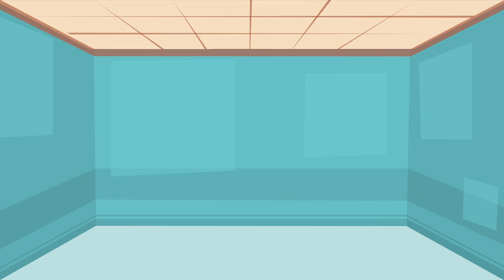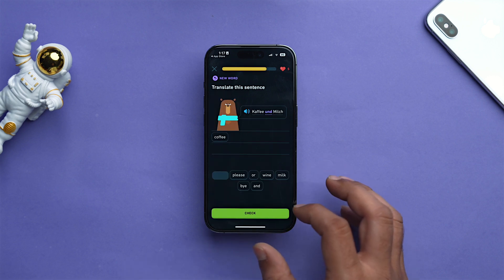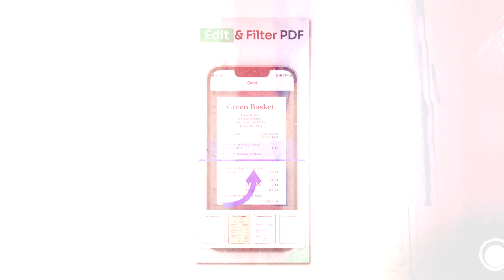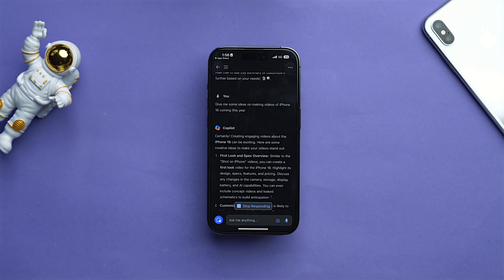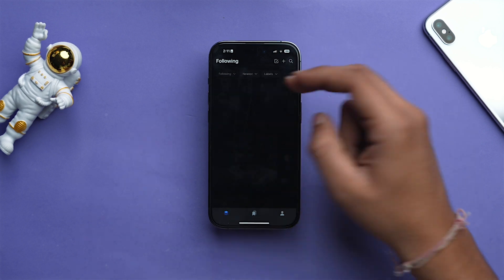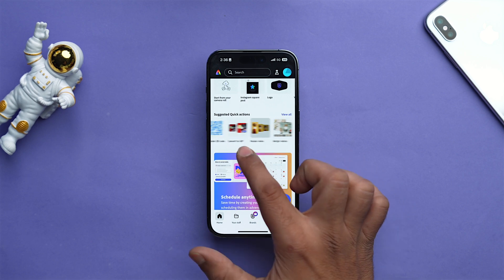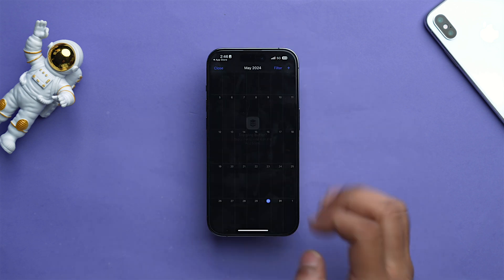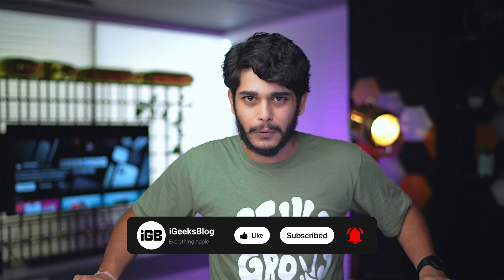Best iPhone Apps for Students, Professionals, and Creators in 2024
Try these iPhone apps in 2024 to supercharge your productivity and creativity, whether you're a STUDENT crushing deadlines, a PROFESSIONAL dominating your workflow, or a CREATOR bringing your vision to life!

I'll reveal essential Apps to:

Students: Master organization, boost learning, and collaborate with classmates.

Professionals: Manage projects flawlessly, impress clients, and save precious time.

Creators: Edit like a pro, share your creation on Social Media Channels, and find inspiration on the go.

What's covered in this video:
Best iPhone Apps for Students [00:17]
Best iPhone Apps for Professionals [03:14]
Best iPhone Apps for Creators [05:21]

Top Recommendations ✅